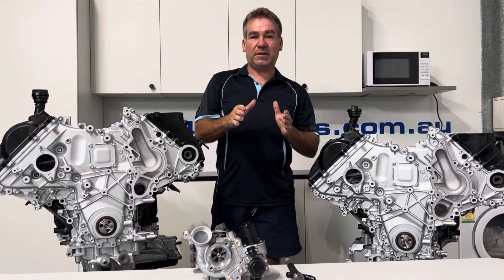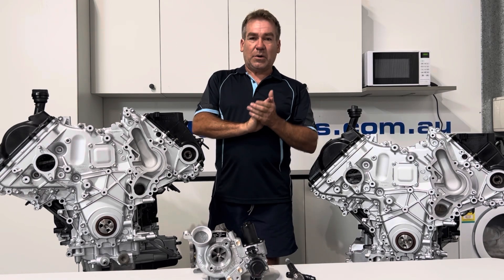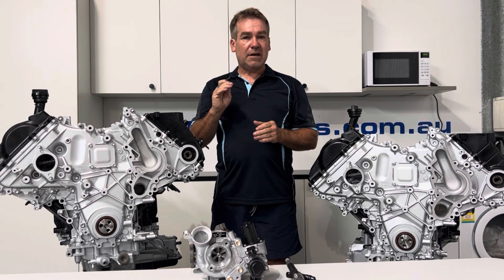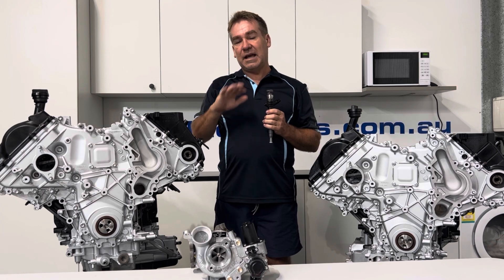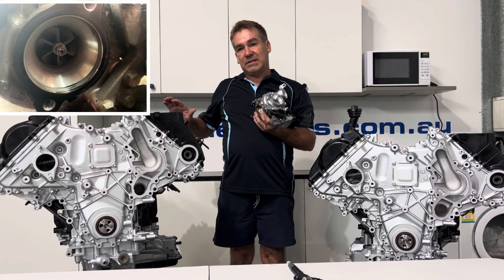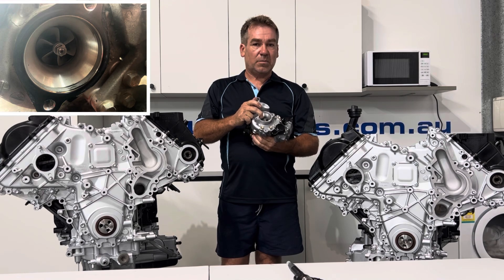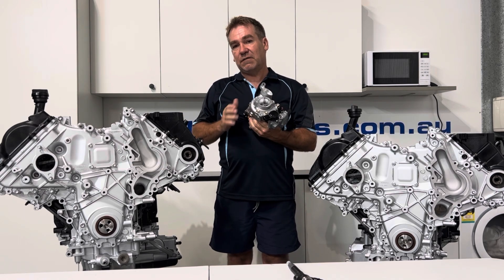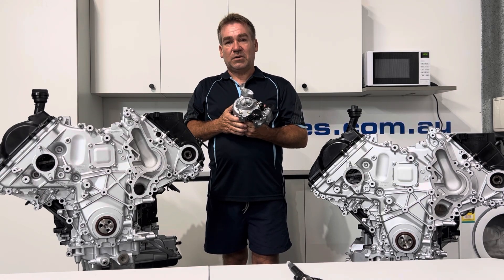Toyota Landcruiser 1VD-ftv, three easy engine checks to do before buying. Must for 200 series.